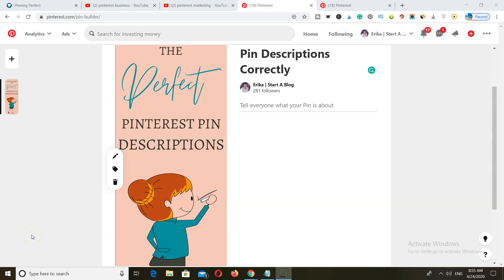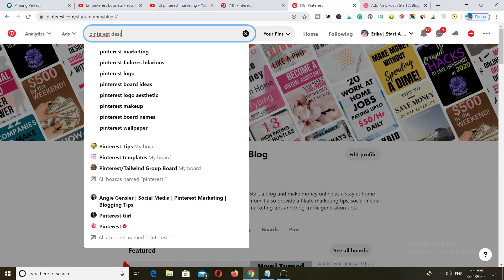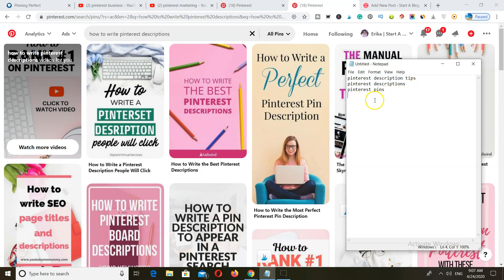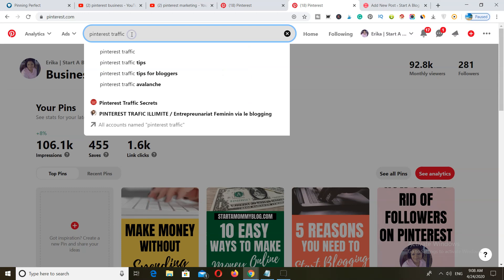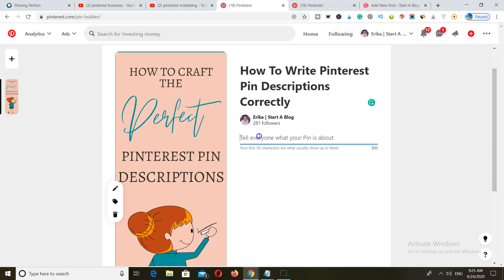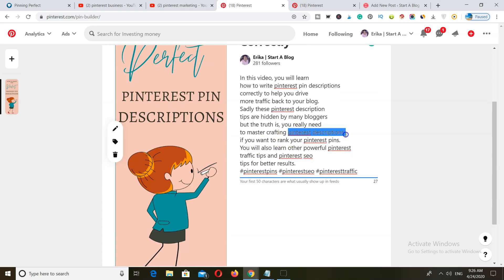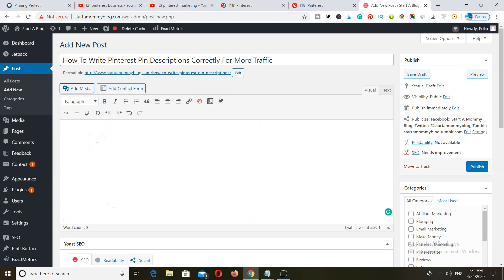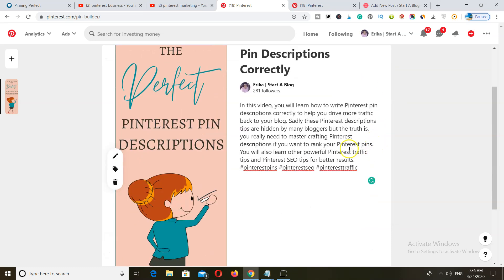Pinterest SEO | How To Write Pinterest Pin Descriptions For More Traffic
Pinterest SEO | How To Write Pinterest Pin Descriptions For More Traffic! In this video, you will learn how to write Pinterest pin descriptions correctly to help you drive more traffic back to your blog. Sadly these Pinterest descriptions tips are hidden by many bloggers but the truth is, you really need to master crafting Pinterest descriptions if you want to rank your Pinterest pins. You will also learn other powerful Pinterest traffic tips and Pinterest SEO tips for better results.